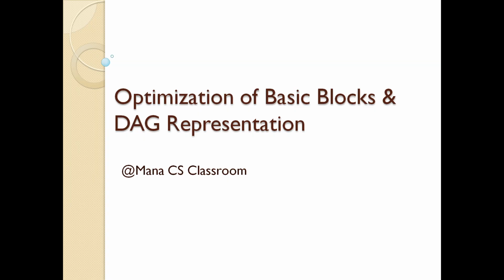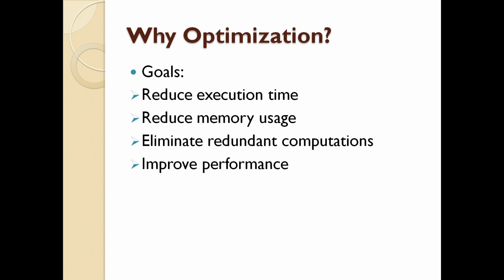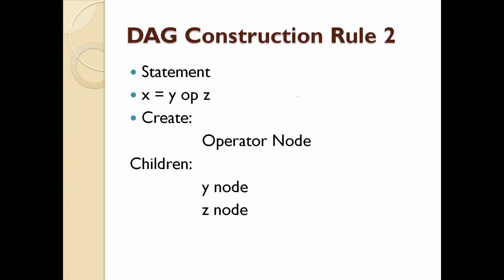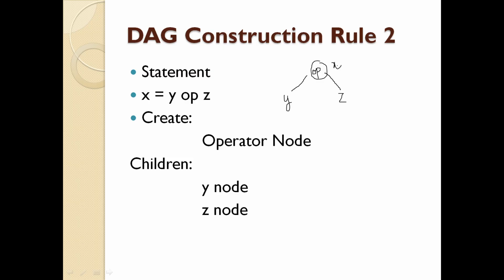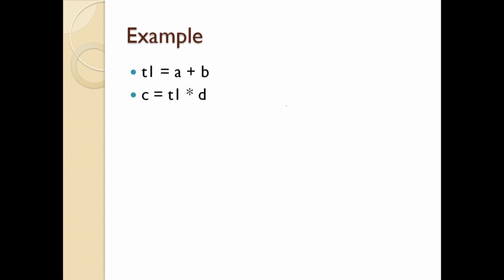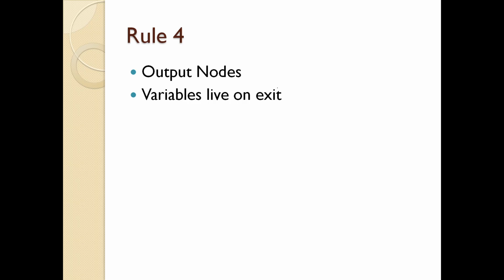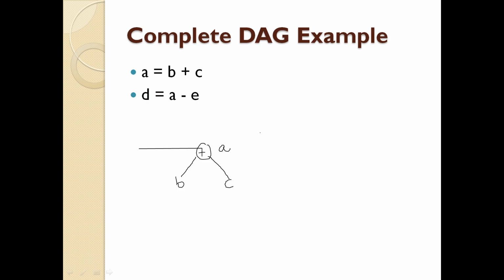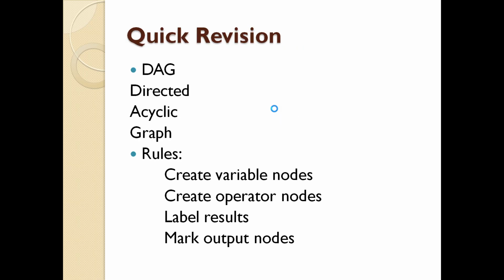Code Optimization using Basic Blocks & DAG Representation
📘 Code Optimization: Basic Blocks and DAG Representation | Compiler Construction

Welcome to Mana CS Classroom!

In this video, we explore how compilers optimize code using **Basic Blocks** and **Directed Acyclic Graphs (DAGs)**. These techniques help identify redundant computations, eliminate unnecessary operations, and generate more efficient target code.

🔹 Review of Basic Blocks
🔹 Representation of Basic Blocks using DAGs
🔹 Identifying Common Subexpressions
🔹 Eliminating Redundant Computations
🔹 Dead Code Detection
🔹 Code Optimization using DAG Representation
🔹 Step-by-Step Examples

This video is useful for:
🎓 Compiler Construction and Compiler Design Courses

📚 Subject: Compiler Construction
👨‍🏫 Channel: Mana CS Classroom